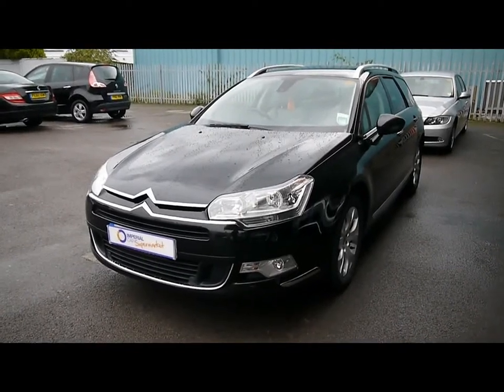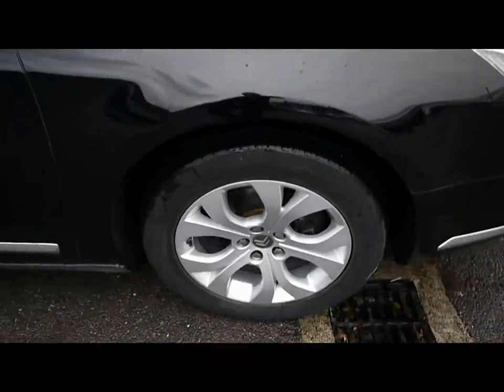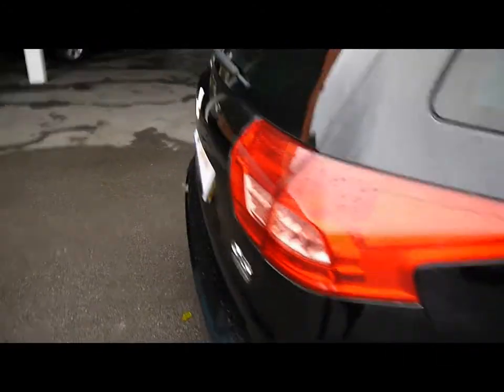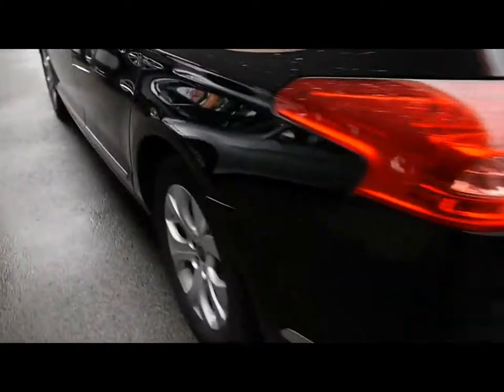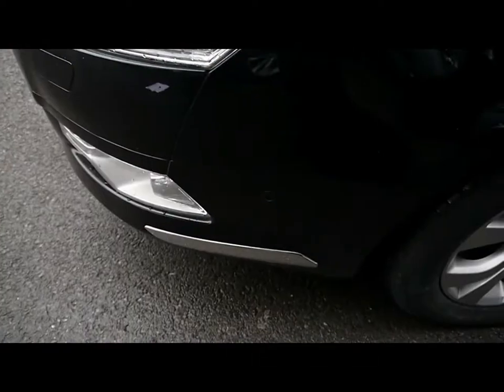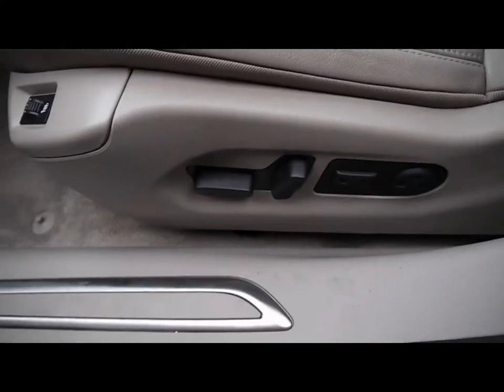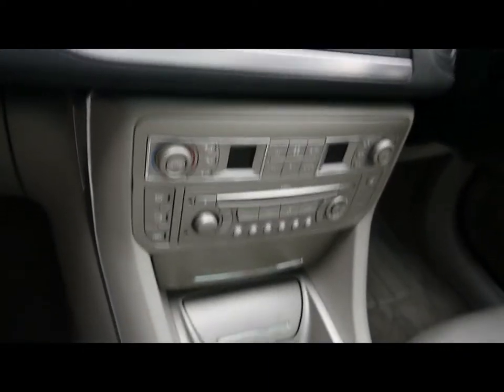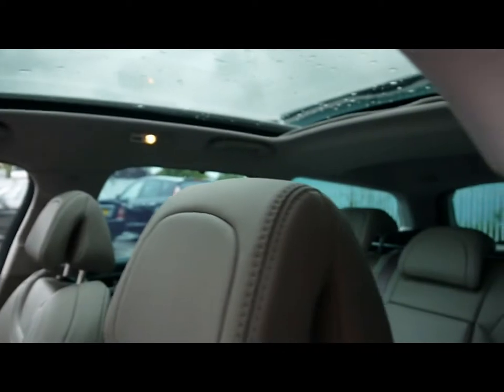Citroen C5 For Sale In Portsmouth